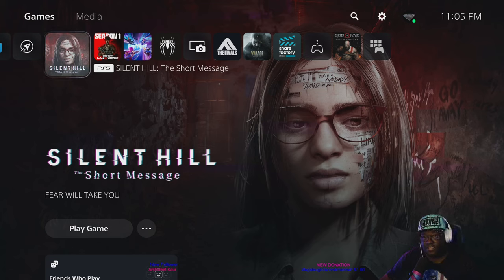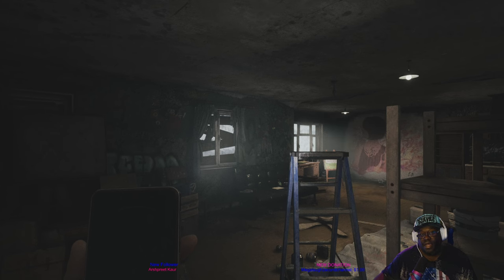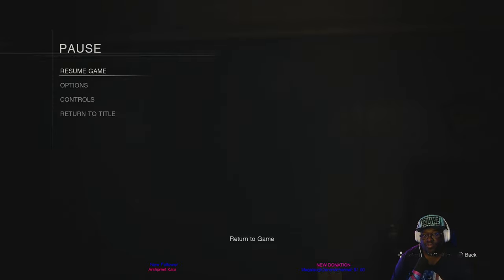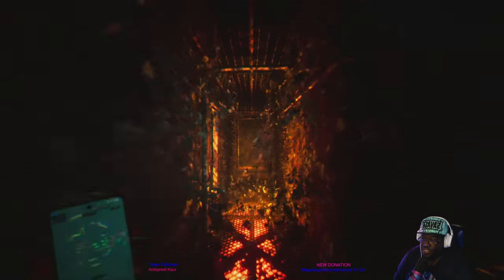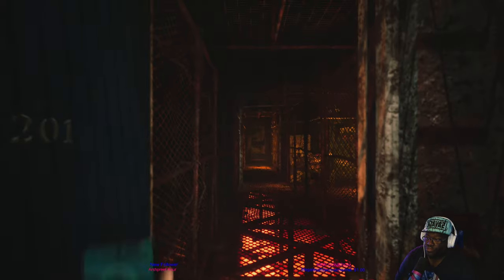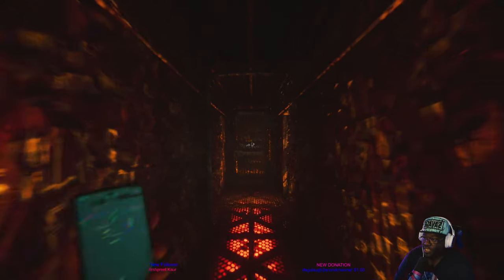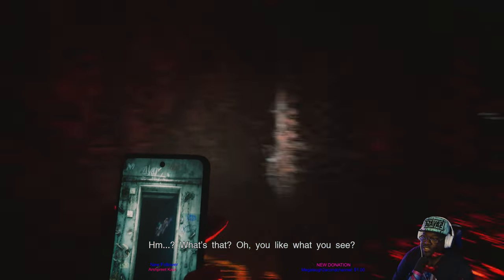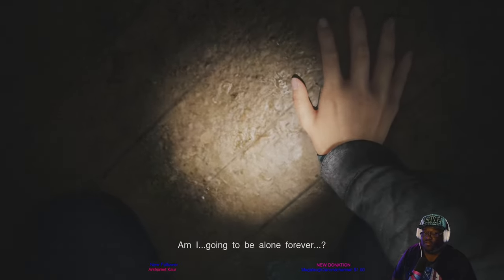Silent Hill The Short Message How To Find All 5 Photo's Short Version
EXTREMERATE RUBBERIZED WHITE PROGRAMMABLE REAL METAL BUTTONS (RMB) VERSION RISE4 REMAP KIT FOR PS5
SALE $52.99

EXTREMERATE WHITE PROGRAMMABLE REAL METAL BUTTONS (RMB) VERSION RISE4 REMAP KIT FOR PS5
SALE $50.99

Twitch.tv/daddyezeeGaming